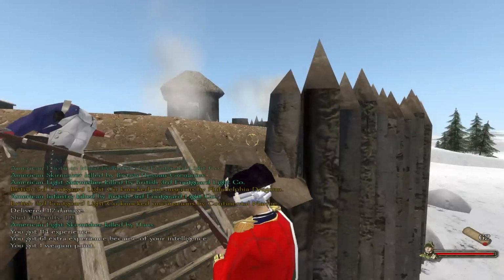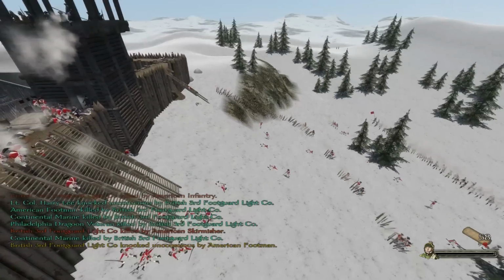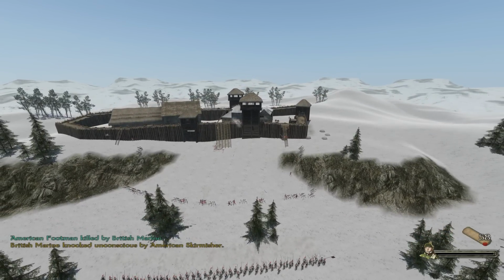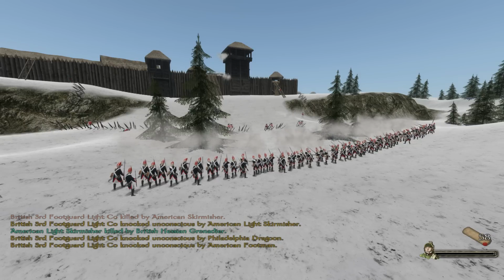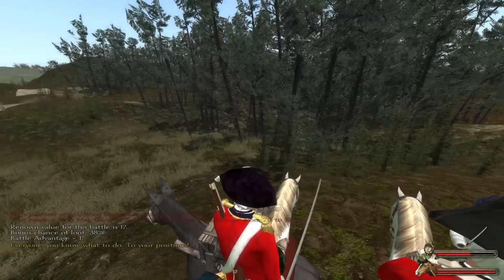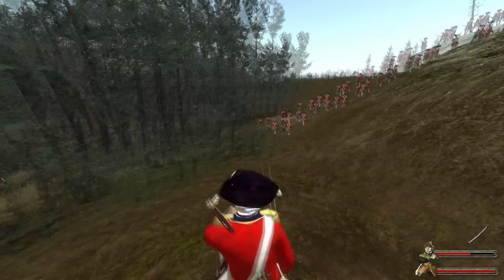M&B Warband - 1776 American Revolution - part 20